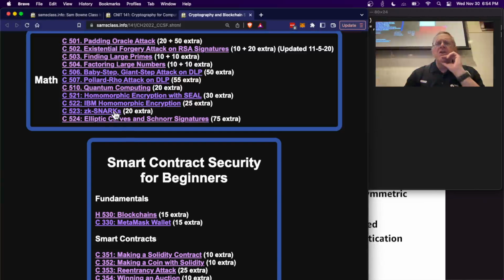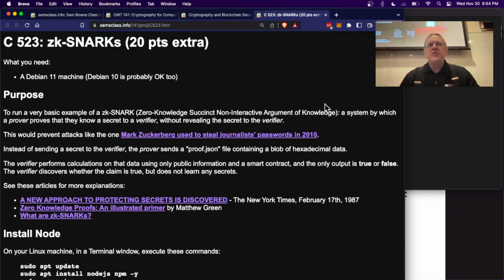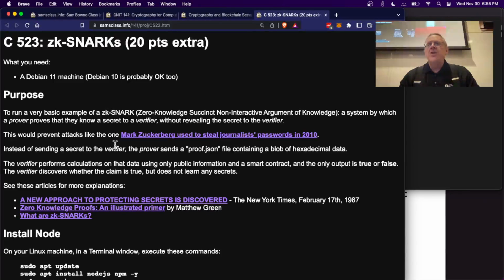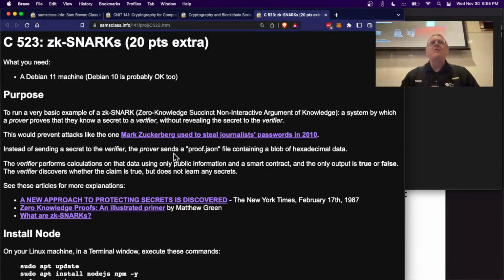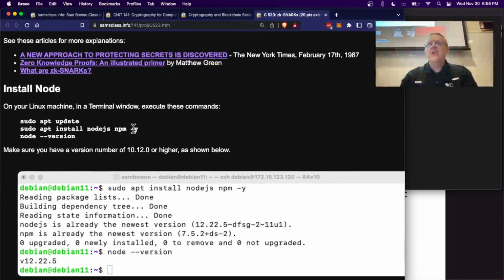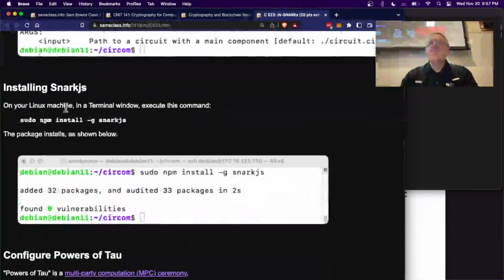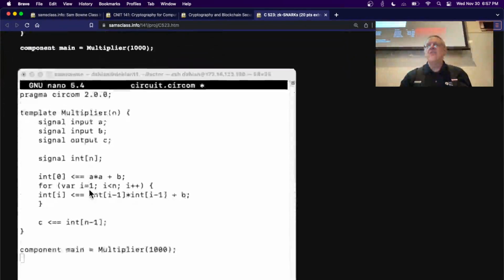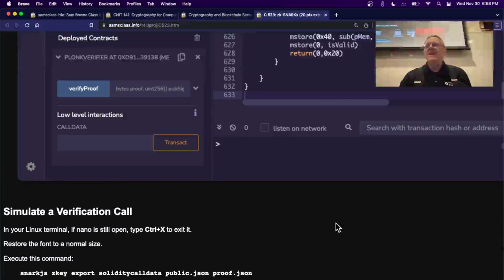C 523 zk SNARKs